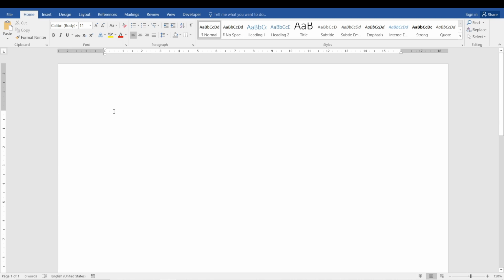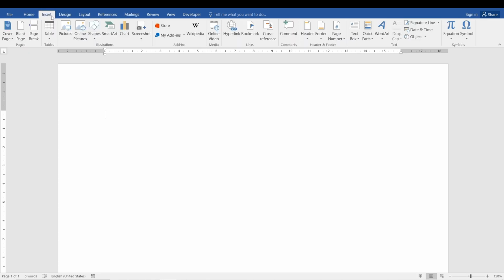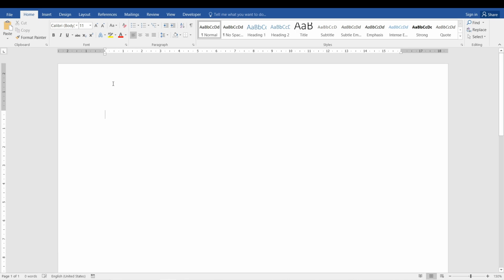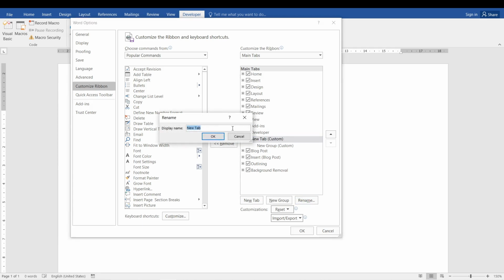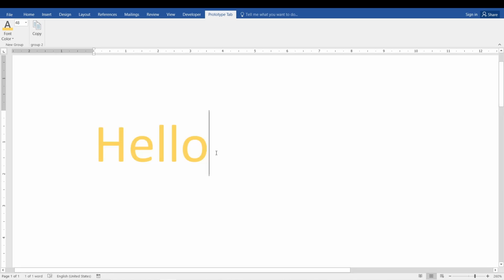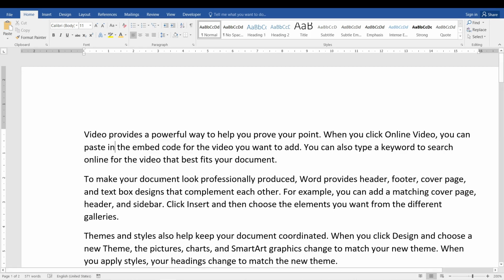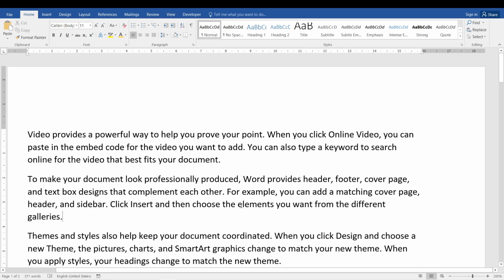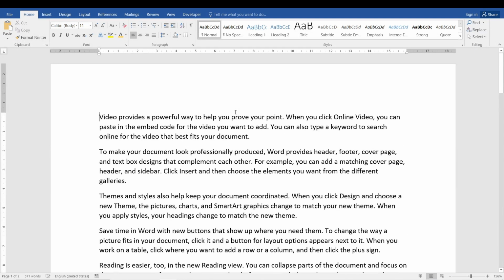Introduction to word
🚀 Dive into the world of Microsoft Word with our latest video! 📝 Whether you're a beginner or looking to enhance your skills, join us as we explore the ins and outs of MS Word's interface and layouts in this comprehensive introduction.

0:00 Introduction
0:32 Tabs
1:01 Groups
2:48 Ribbon
4:11 Customize Tabs and Groups
7:43  Status Bar
10:10 Zoom Bar
10:38 Print Layout
11:09 Read Mode
11:25 Web Layout
11:48 Outro

🖥️ In this tutorial, we'll take you on a guided tour through the user-friendly interface of Microsoft Word, highlighting the key features and tools that will empower you to create professional documents effortlessly. From the Ribbon to the Quick Access Toolbar, we've got you covered!

🔍 Discover the secrets behind MS Word's versatile layouts and formatting options. Learn how to customize your document's structure with various page setups, margins, and orientations. We'll unlock the potential of headers and footers, helping you add that perfect finishing touch to your reports, essays, or any document you're working on.

🎨 Unleash your creativity with MS Word's powerful design tools! Explore different fonts, styles, and themes to make your documents visually appealing. We'll also delve into the art of section breaks and columns, giving you the knowledge to control the flow of your content like a pro.

💡 Pro tips and shortcuts await you as we share time-saving techniques to boost your efficiency and streamline your workflow. Whether you're a student, professional, or just someone curious about MS Word, this video is packed with practical insights to make you a Word wizard in no time!

🤩 Ready to take your Word skills to the next level? Let's create documents that leave a lasting impression! 💻🌟